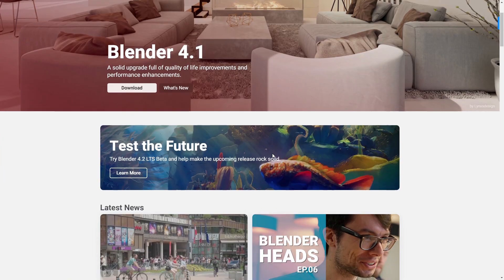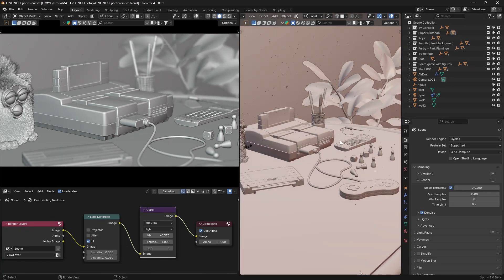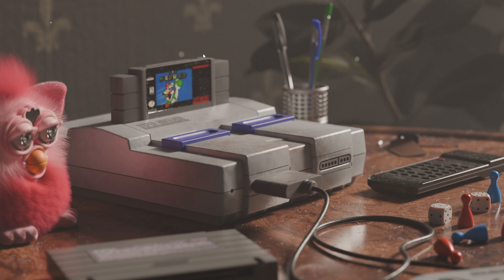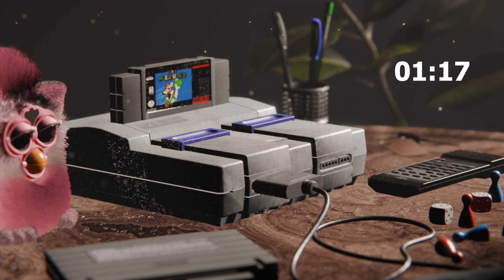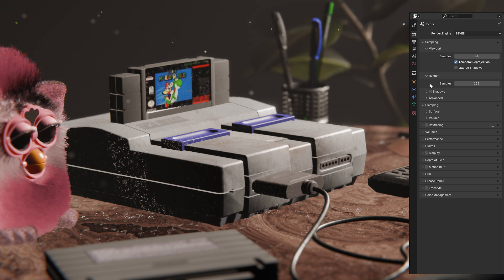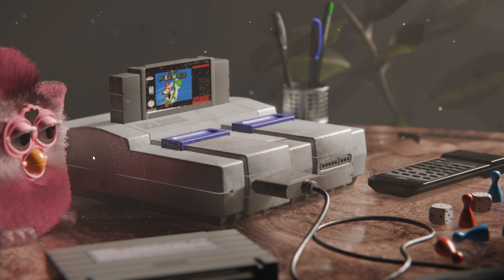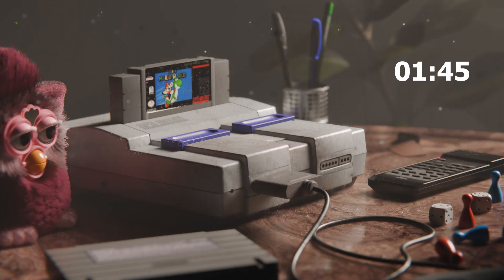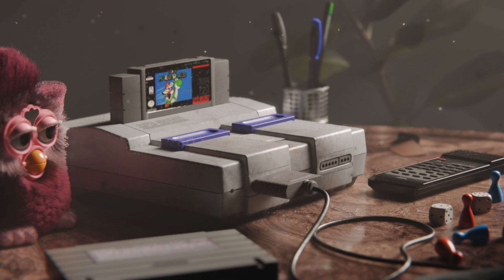Next Level Photorealism in EEVEE NEXT | Blender 4.2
I wanted to show how powerful the new EEVEE rendering engine really is.

So, with just a few tweaks in settings, I managed to get a final render that is really close to a Cycles quality.
And I am no expert for EEVEE. On the contrary, I am rendering with Cycles 99.99%  of the time.

But raytracing in EEVEE just blew my mind!

Transcript